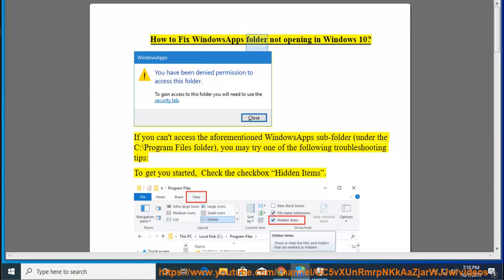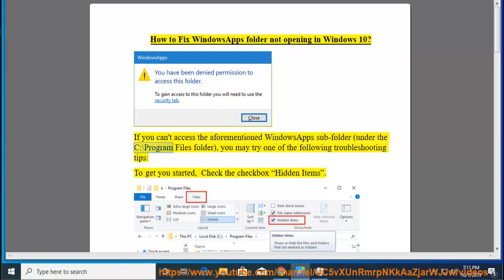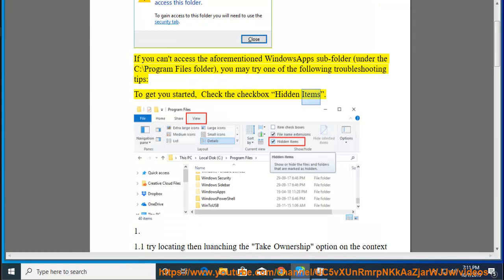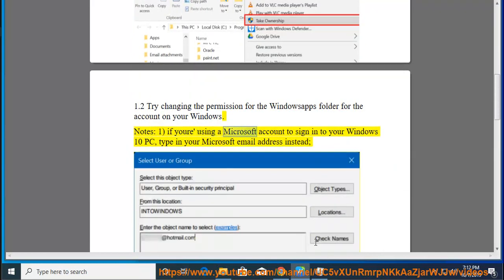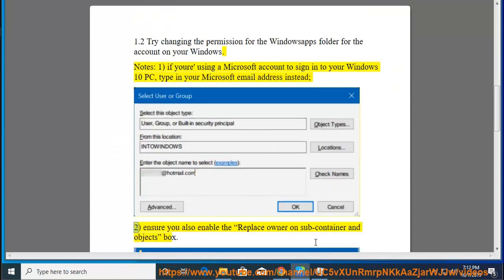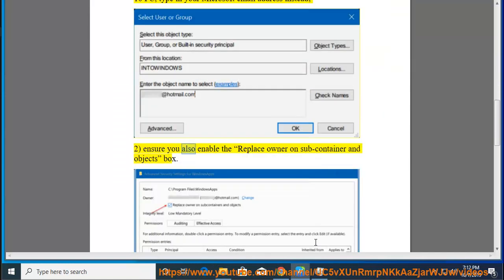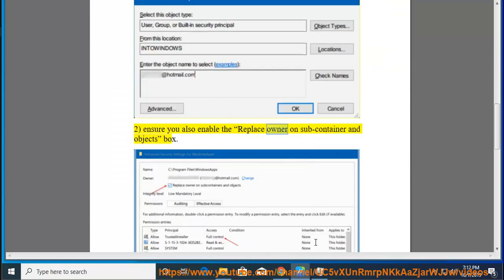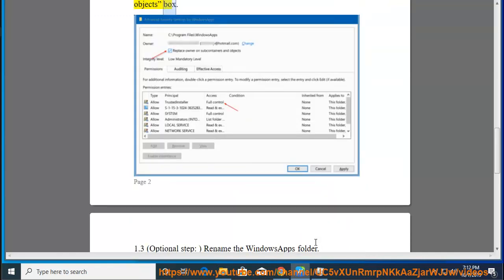Fix WindowsApps folder not opening on Windows 10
Here's how to Fix WindowsApps folder not opening (aka, "You have been denied permission to access this (WindowsApps) folder") on your Windows 10 PC. Learn more?

Fix high CPU usage caused by SeachUI.EXE after installing KB4512941 on Windows 10 1903
Fix Windows Resource Protection did not found any integrity violations when running SFC
Fix Try opening this file in another app when using Microsoft Photos to open file